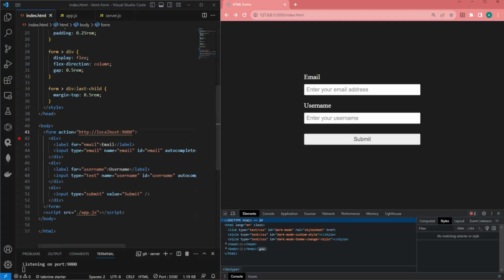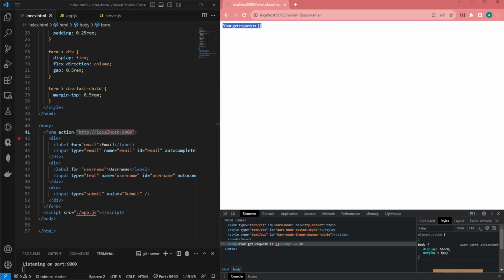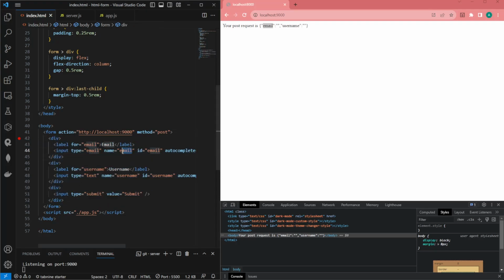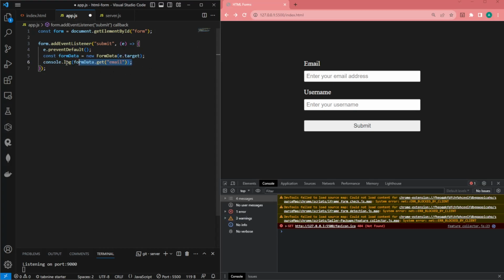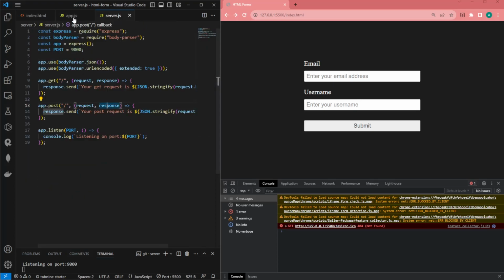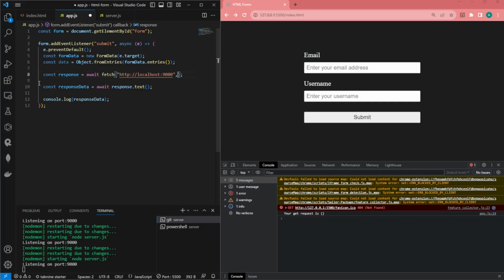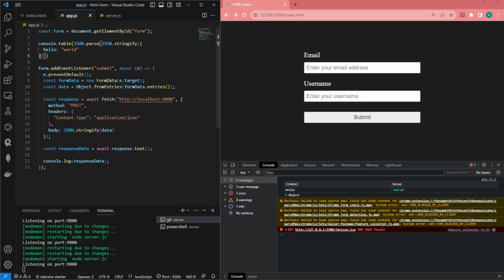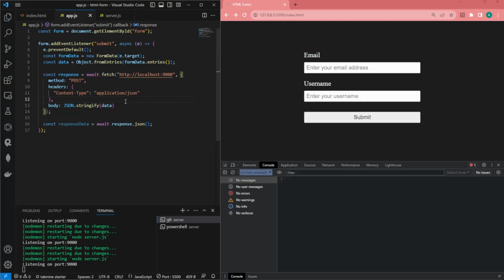How to use html forms? A very simple, surface-level explanation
There are a variety of Http request methods. The four main ones are:

GET - generally reads data from an endpoint, api, uri, or url (idk the exact term). The request.body is not available in this method.

POST - generally creates data (the endpoint requested will be the one to create that data, of course). And the request.body is available in this method.

PUT - generally updates data.

DELETE - generally deletes data.

URI vs URL:

URI - an identifier for a resource. For example, your name.
URL - tells where to locate a resource. For example, your address.